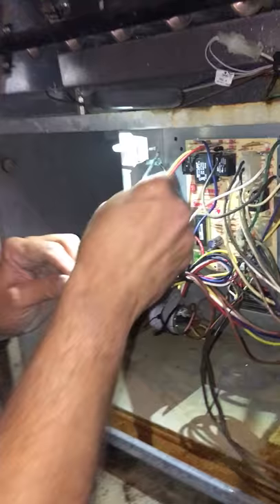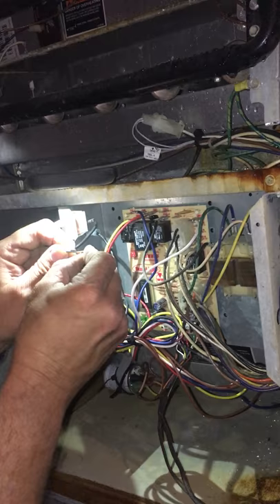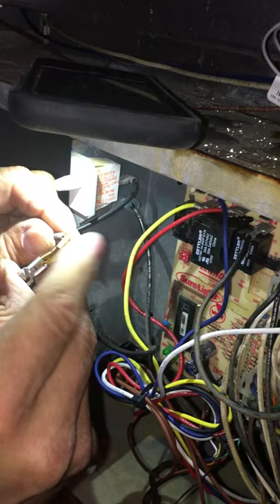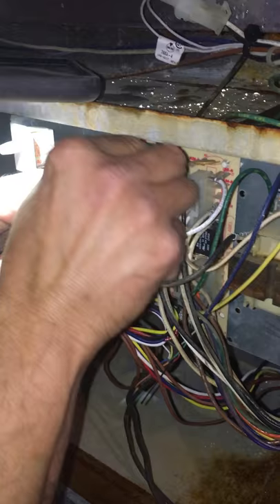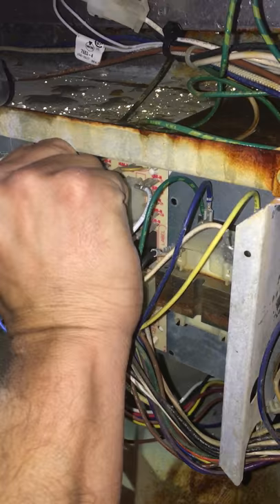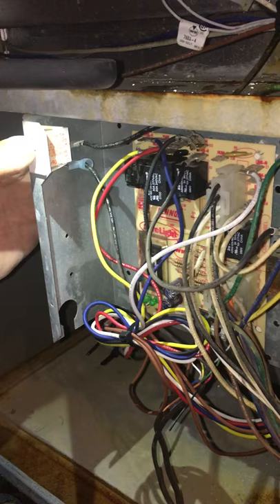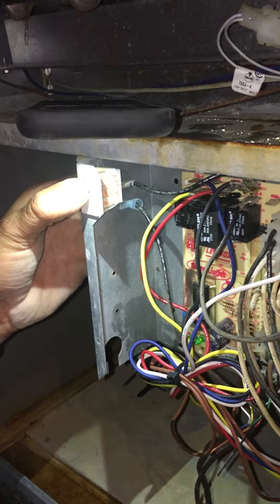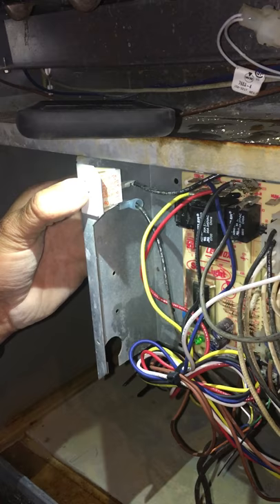HVAC Blower Bypass How-To. Vid 2 of 3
shows how to rewire hvac in the basement so that the blower stays on 24/7 365.     Doing this is 1) necessary to keep the unit functioning, if the CCB (the electric board you see in the vid) fails or goes bad (Larry Wilson said is sparked a little when he did his repair on 9/1/17).    and 2) this will leave the blower on all the time, which is actually better for efficiency, b/c your a/c will cycle on and off less, and it will also keep the air more consistent from top of house to bottom and everywhere side to side, b/c that blower will just keep circulating that air all around your house.